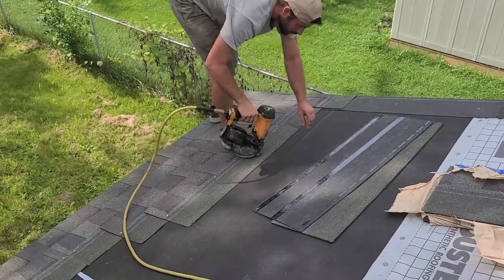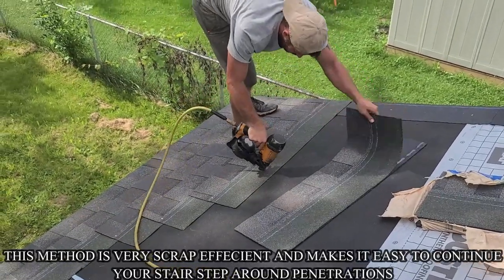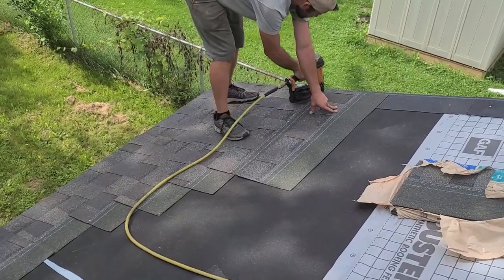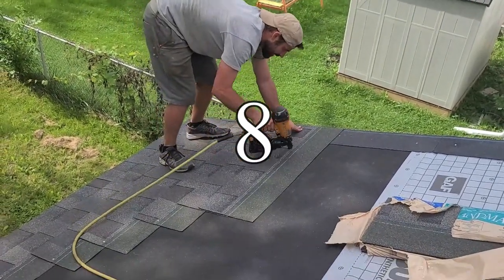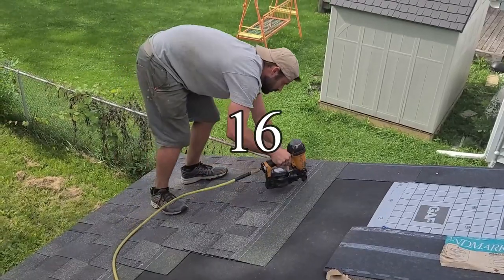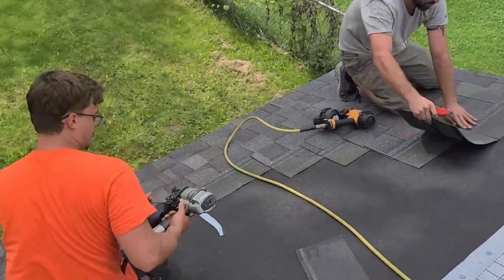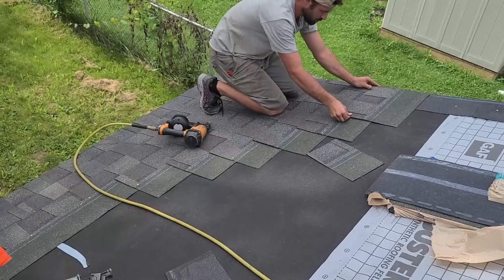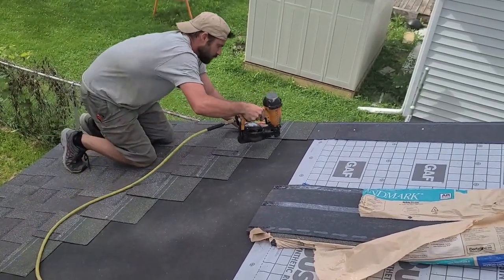HOW TO | Create a stair step (without wasting shingles)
Don't forget to keep your nails a little bit away from the end of the roof. You don't want to go through the drip edge.